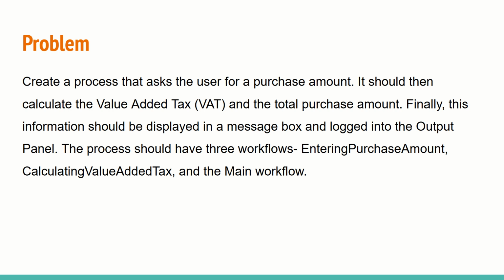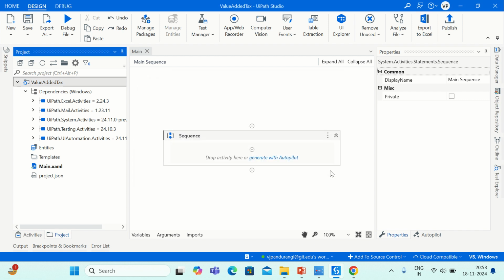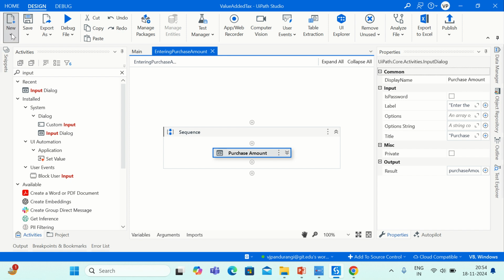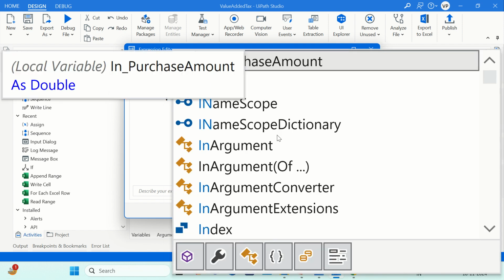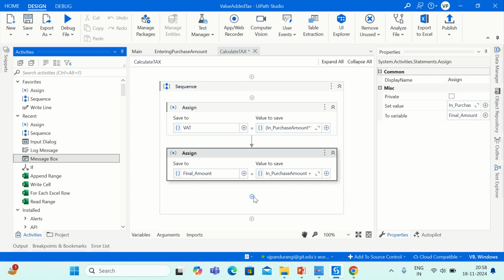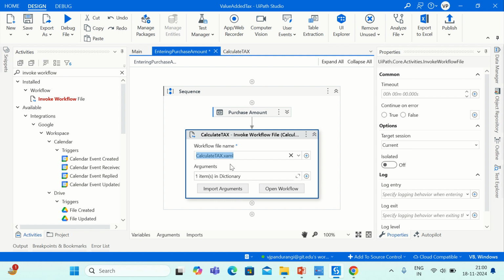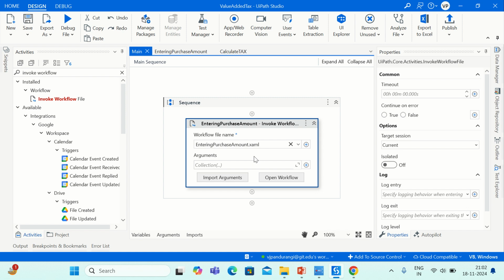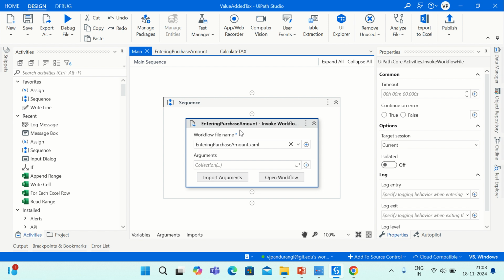Learn RPA with UiPath | Calculating Value Added Tax from Purchase Amount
A simple set of workflows to calculate the Value Added Tax by receiving the purchase amount from the user.